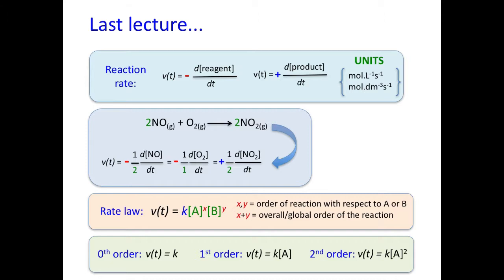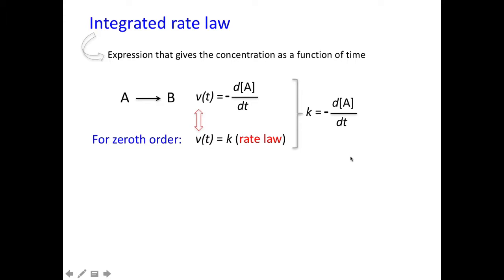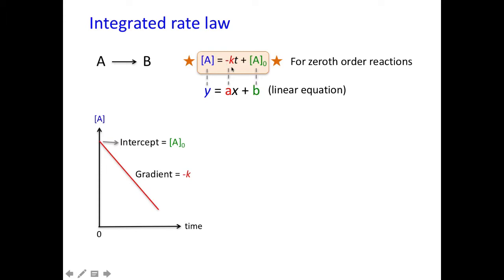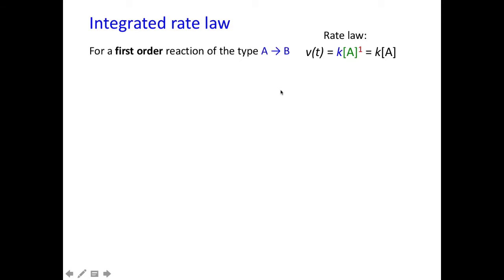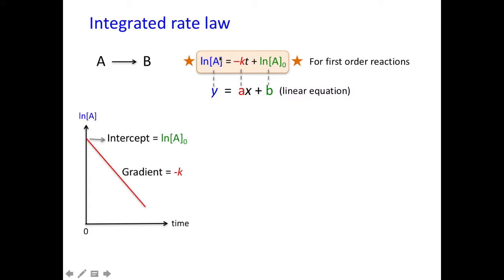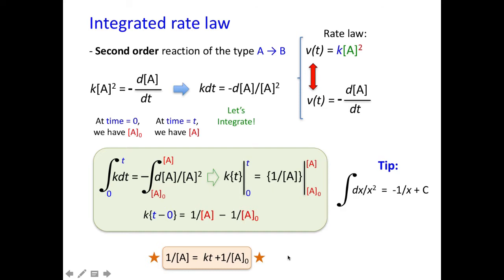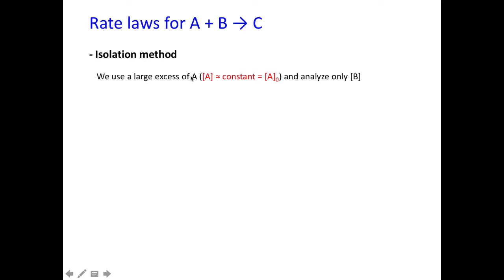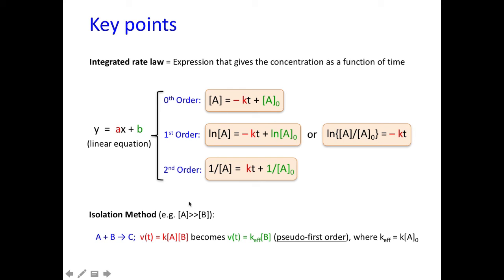Introduction to Kinetics - Lecture 2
This is a series of 7 lectures on kinetics discussing basic concepts (Reaction orders and their determination, rate laws, molecularity and complex reactions, collision and transition state theories.). The links to all lectures are found under "teaching".